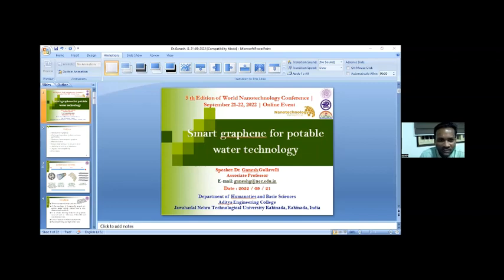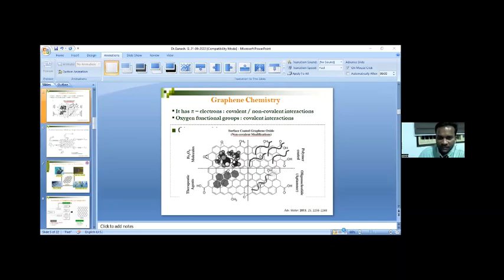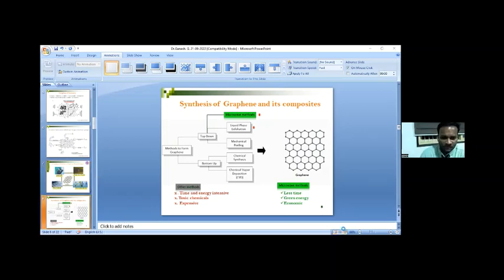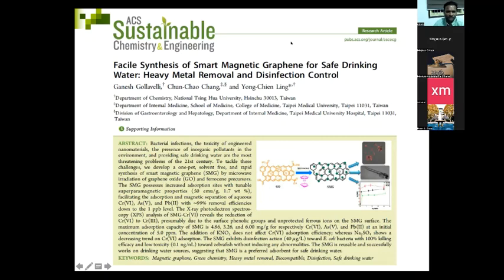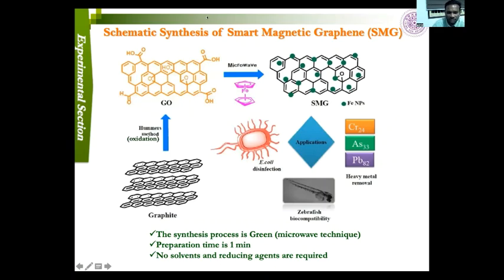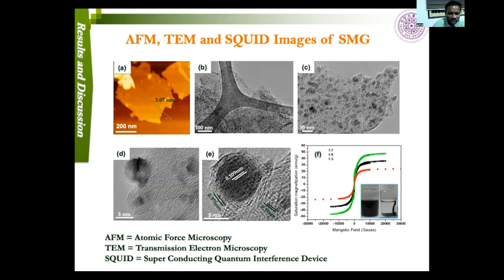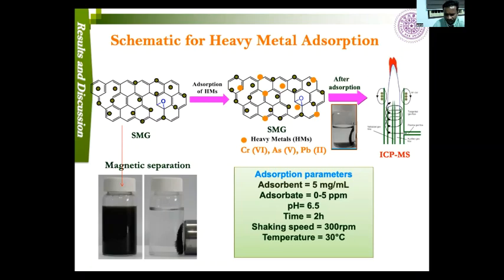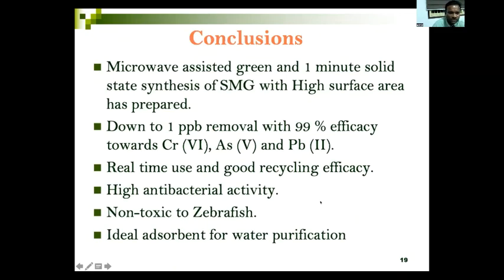Smart graphene for potable water technology | Ganesh Gollavelli | Aditya Engineering College | India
Lecture by Ganesh Gollavelli, Aditya Engineering College, India on "Smart graphene for potable water technology".